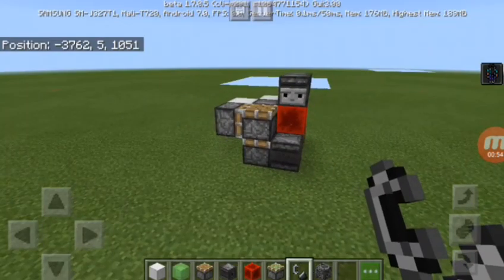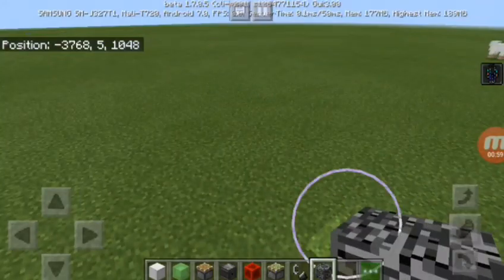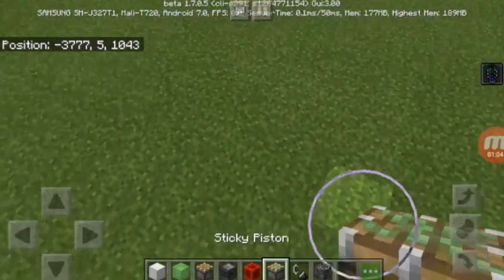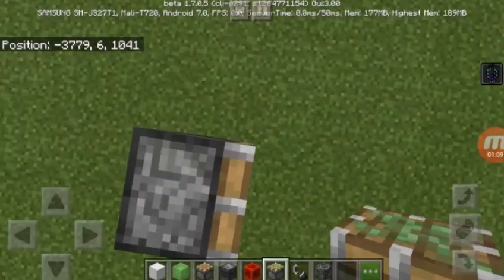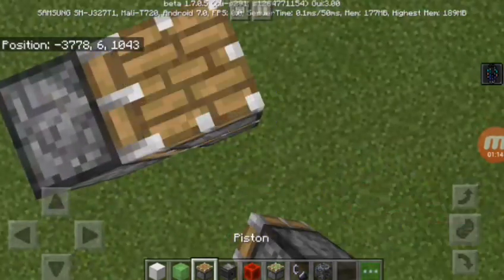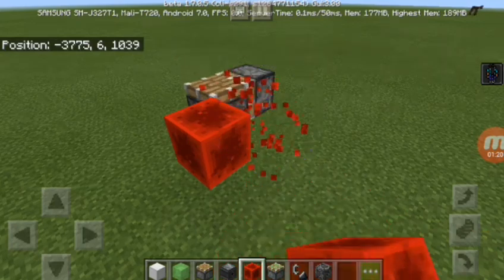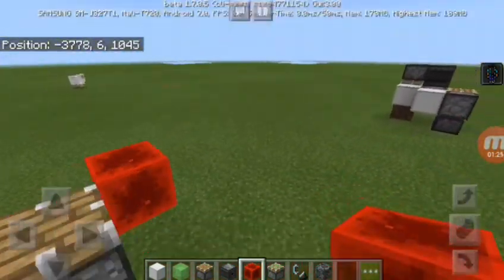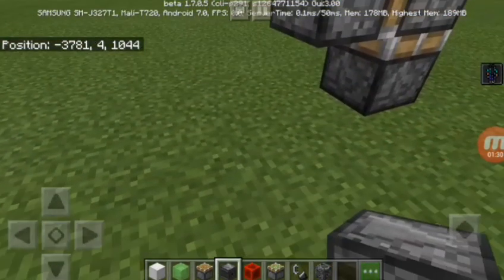How To Break BEDROCK In MCPE!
want more mcpe glitches?
want more mcpe?
want more redstone?